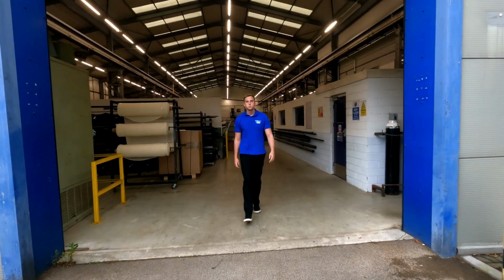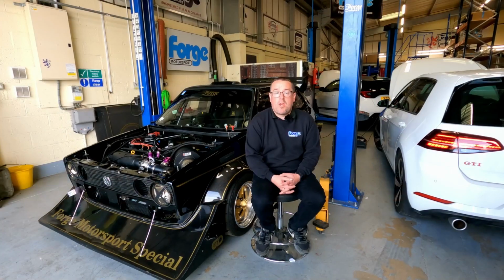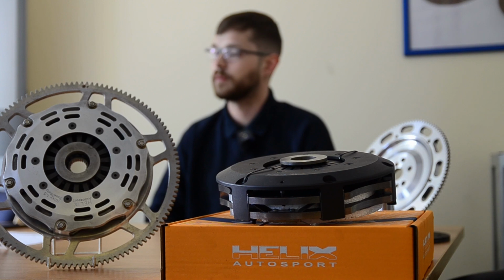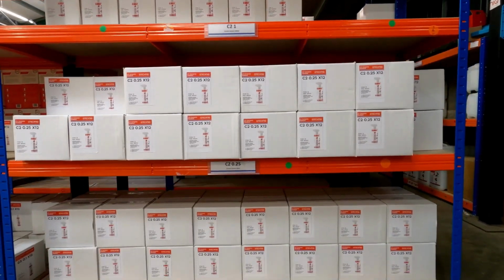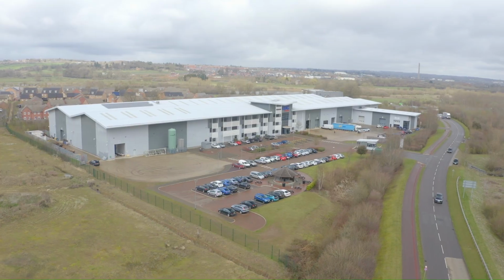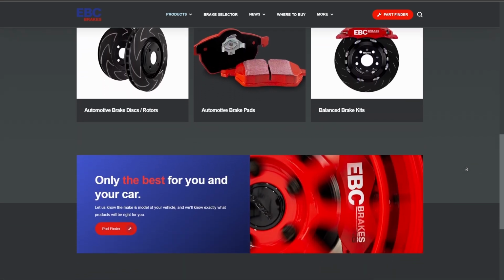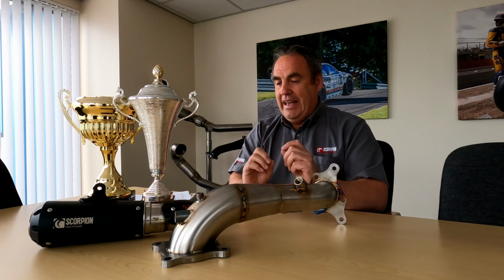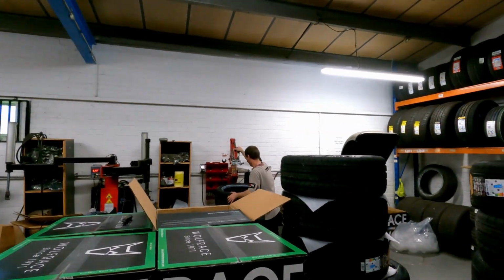Best of British Jubilee Tour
To celebrate the Queen's Platinum Jubilee, Fast Car hit the road and visited 7 of the industries greatest aftermarket specialists, the result is this Best of British tour video. On our travels we popped in and had a chat with the guys and girls at Samco Sport, Forge Motorsport, Helix Autosport, GTECHNIQ, EBC Brake, Scorpion Redpower and Wolfrace Wheels. God save our gracious scene…